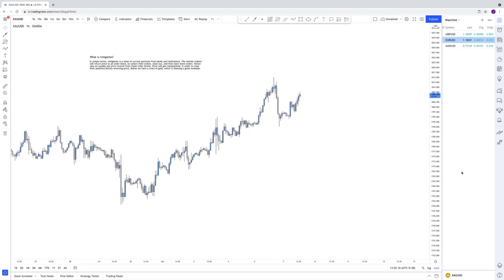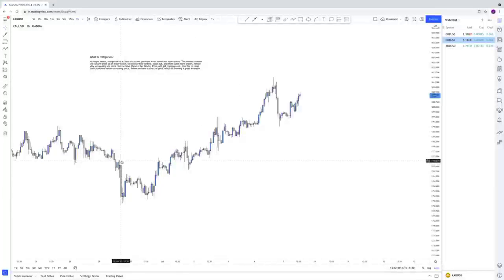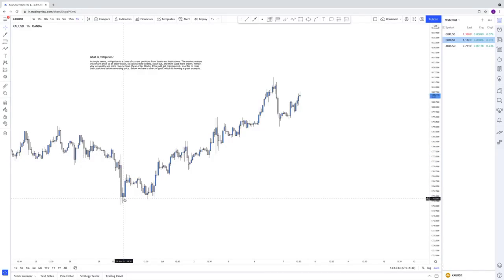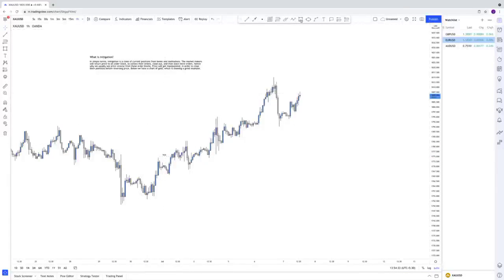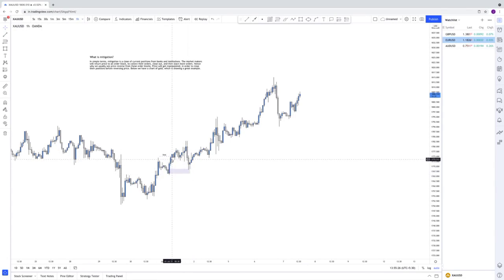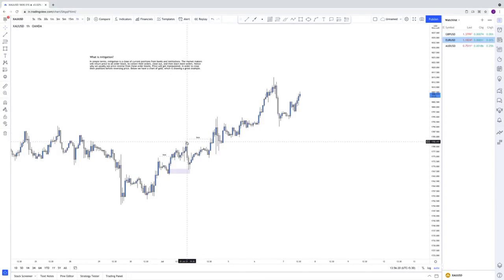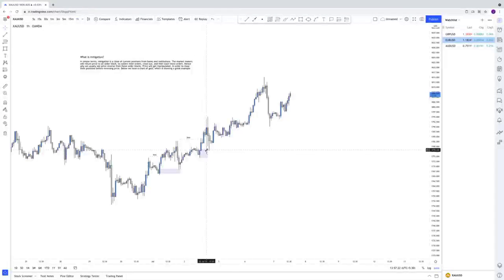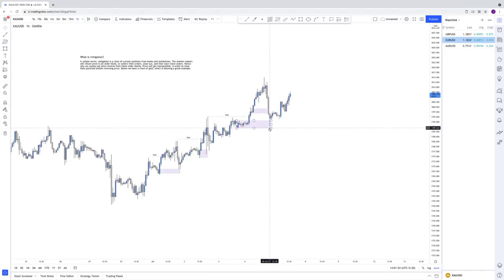LESSON 8👇👇👇👇👇👇 MITIGATION OF ORDERS AND CAUSE FOR PRICE👇👇👇👇👇👇👇👇👇